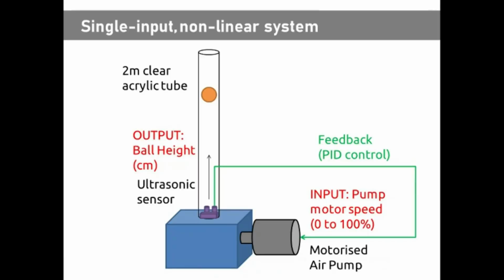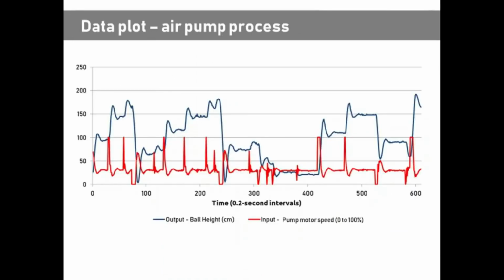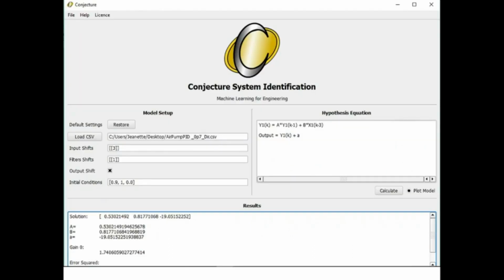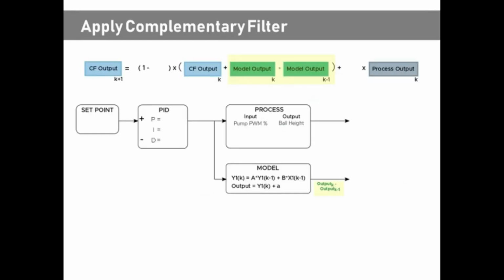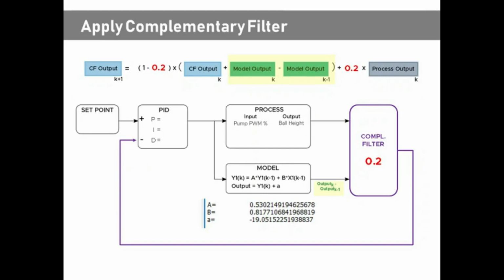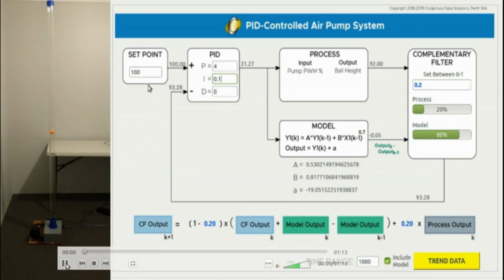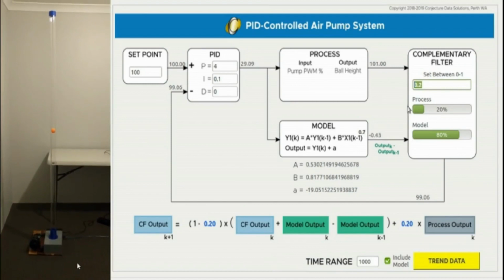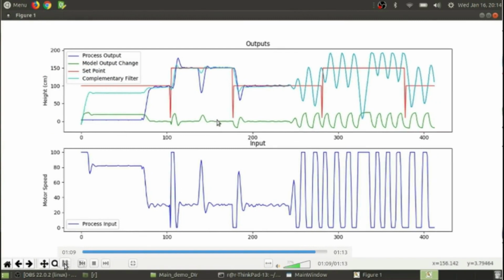Demonstration of Conjecture System Identification on a PID-Controlled Air Pump System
In this video, we demonstrate how our Conjecture System Identification software tool can be used to model a PID-controlled process, to improve the stability of control.

In an industrial setting, this reduces movement of equipment and the resulting wear-and-tear, which can improve productivity and profitability.